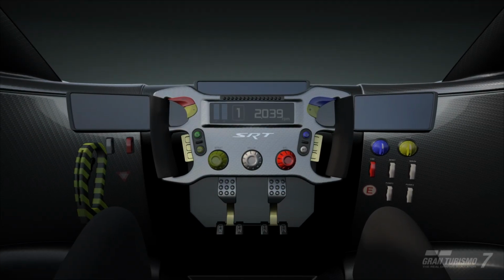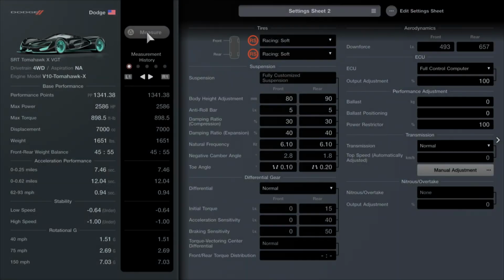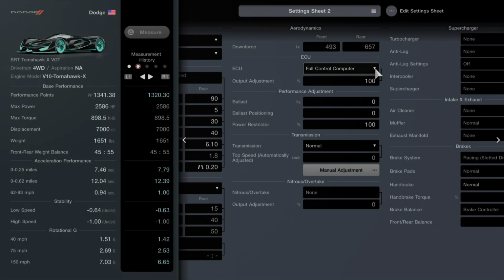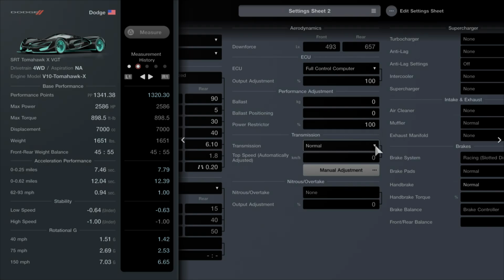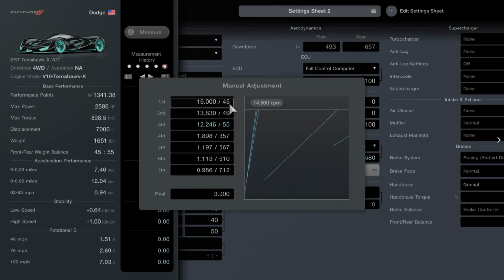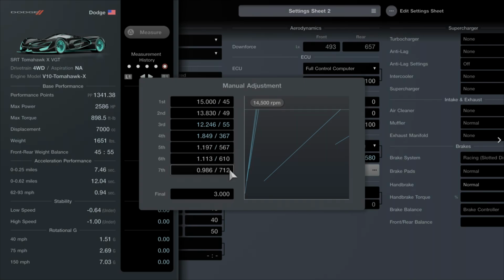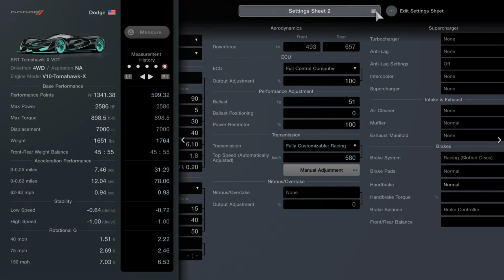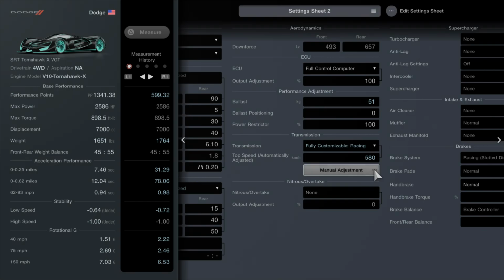Gran Turismo 7! 1.13 update part 3! Tomahawk X is not dead?!?! 600pp or below! Get it now!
Tomahawk X is not dead! 599pp!!